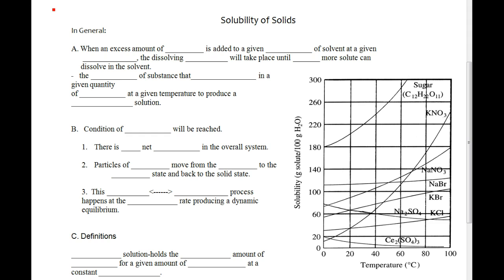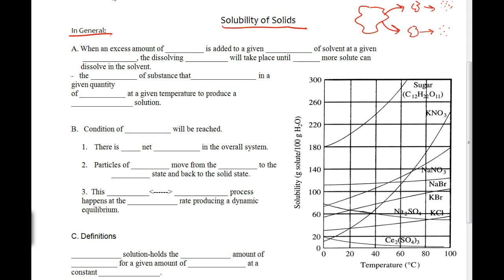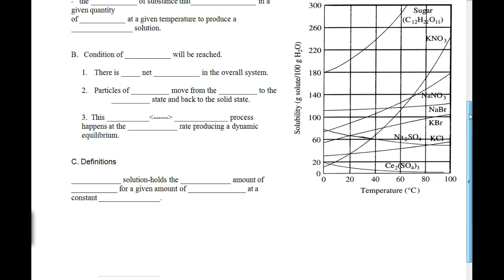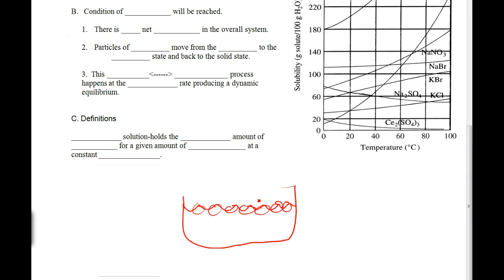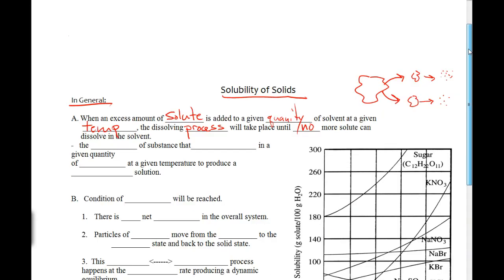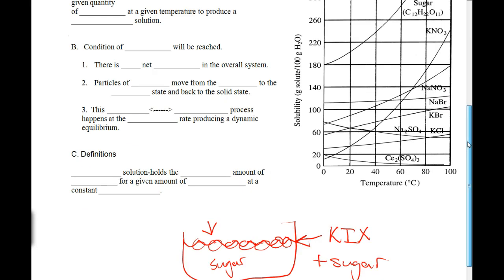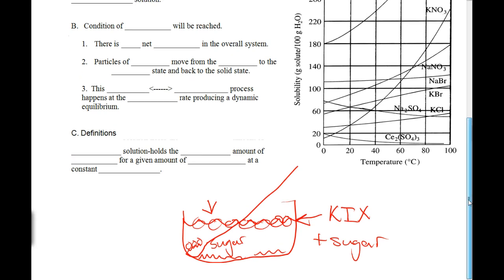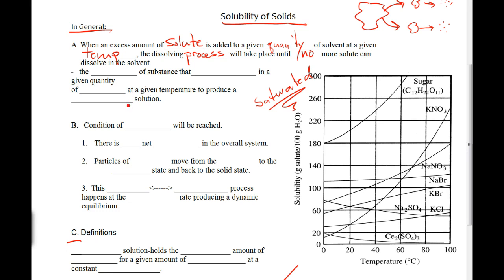Concentrate: Lectures 1